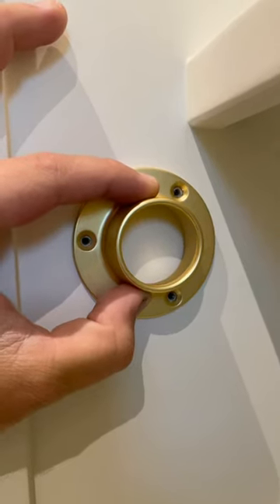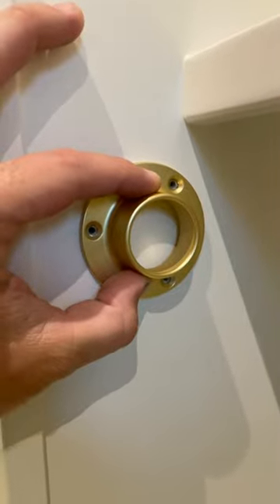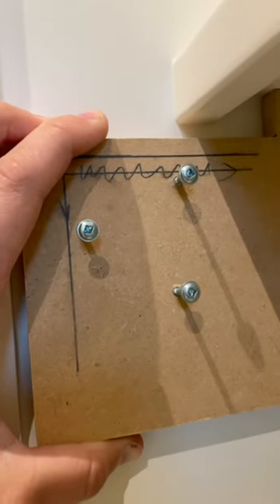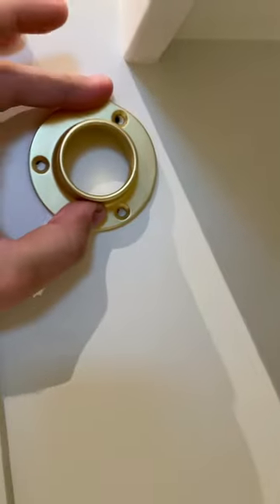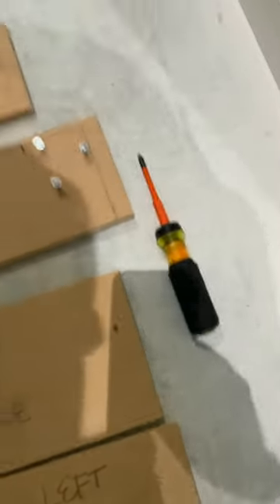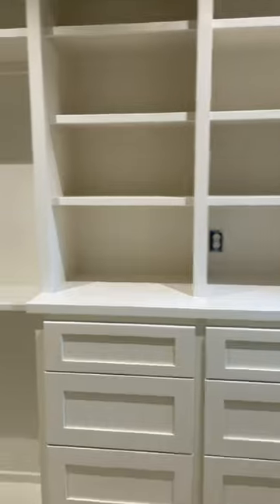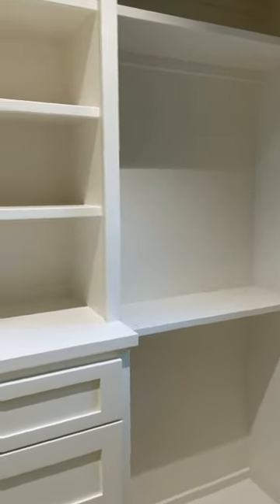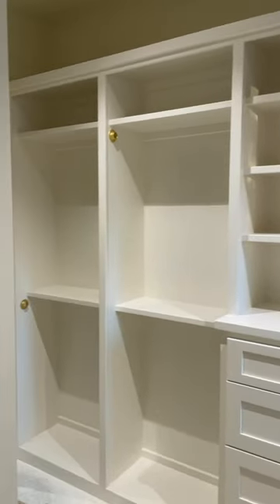How To Closet Rods | Metal Closet Rods | Closets & Organization | Simple & Easy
Can you believe it? Finish carpenters install all the hardware as well! Cabinet hardware, door hardware, bath hardware, mirrors, and closet hardware! Closet rods can vary from simplistic to complex. Usually in what we call the closet rod “pucks” that support the rods on each end. Most closet rod pucks have between 1-3 holes on each supporting end. As mentioned in this video these metal closet rod pucks have 3 holes on each side. To make this even more difficult of an install the open and closed ended have different hole patterns! This simple and easy jig can and will resolve this complex install and make it a breeze! Easy, repeatable pattern with confidence for DIY and experienced installers alike! Jigs can make dreadful parts on installing something you can look forward to!